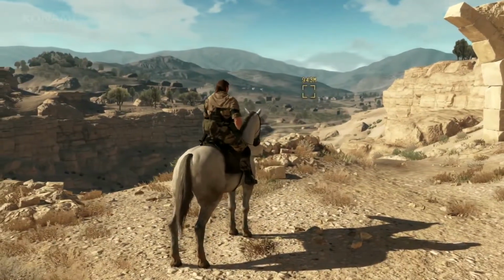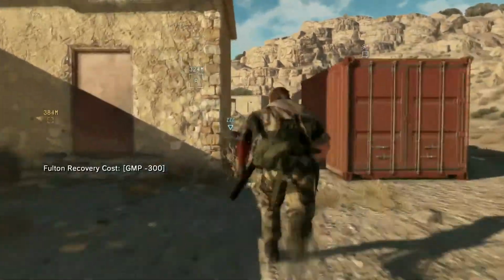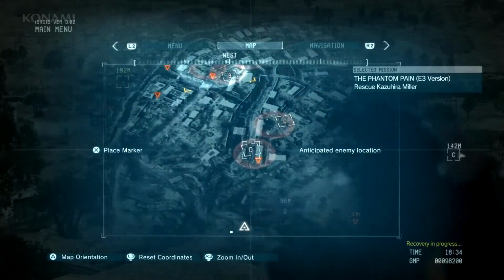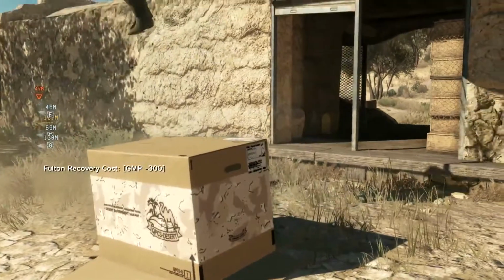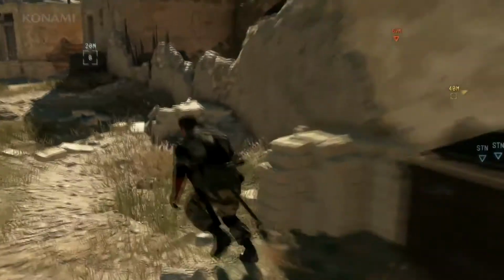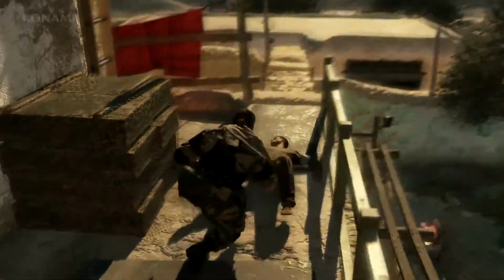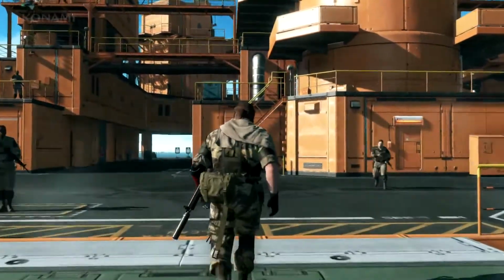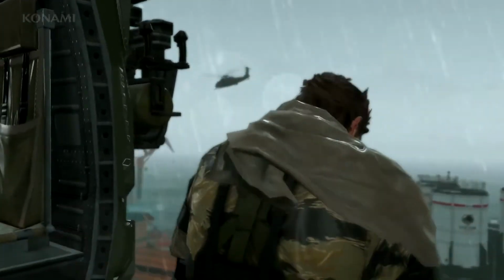Metal Gear Solid V: The Phantom Pain - 30 Min Gameplay Demo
Platform: PS4, PS3, Xbox 360, Xbox One, (PC?)
Release Date: 2014
Genre: Third-Person-Shooter
Publisher: Konami
Developer: Kojima Productions